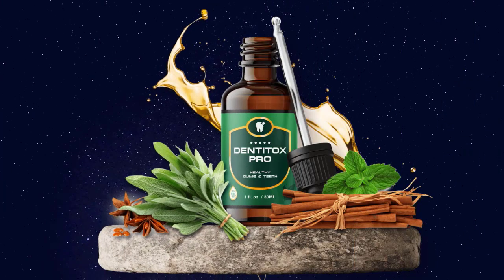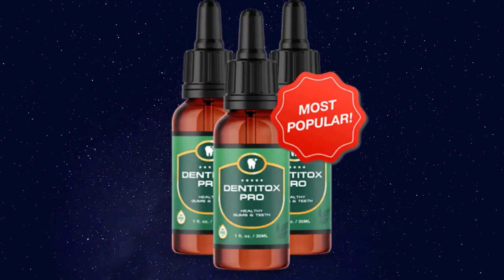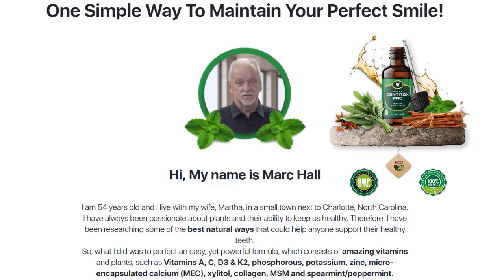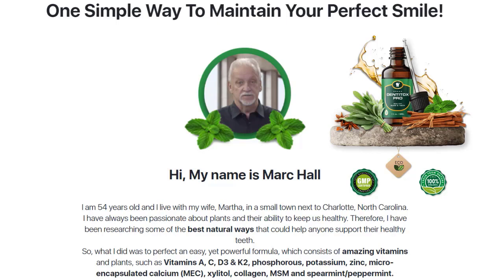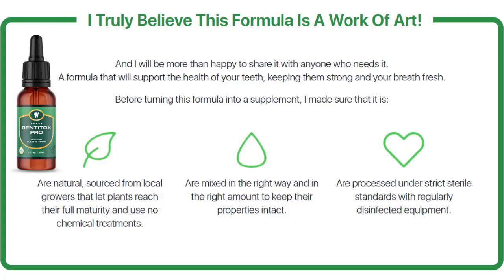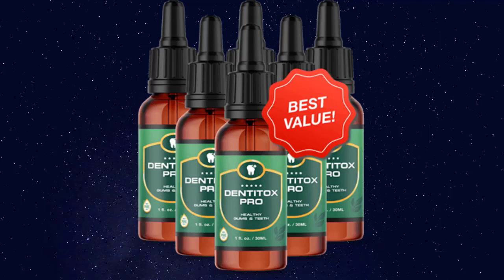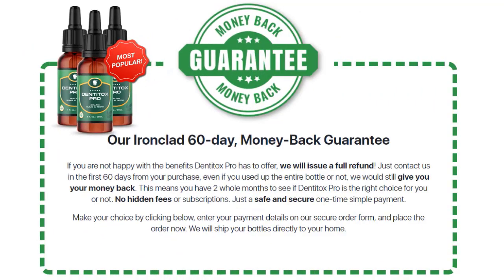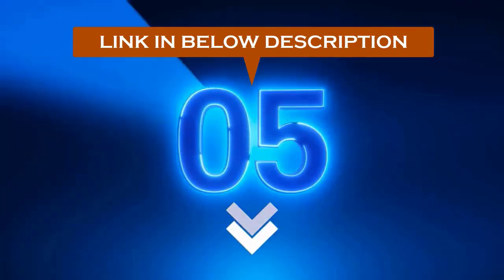Dentitox Pro 2023⚠️BE CAREFUL.. - Real Truth Exposed of Dentitox pro